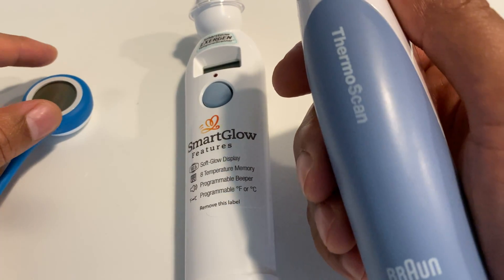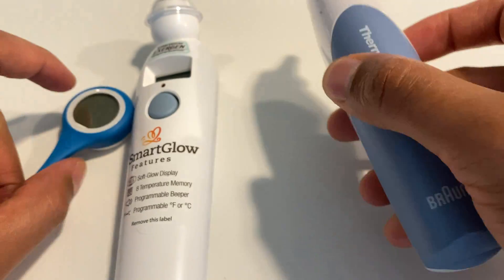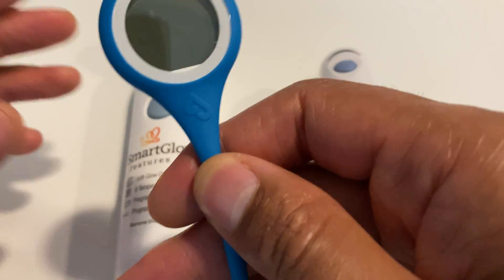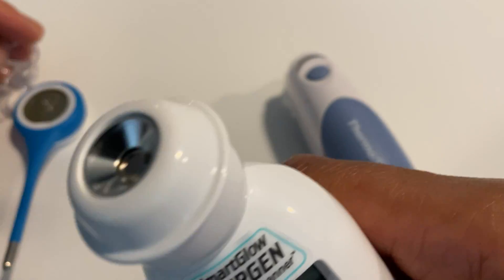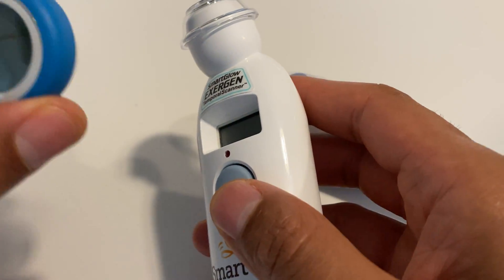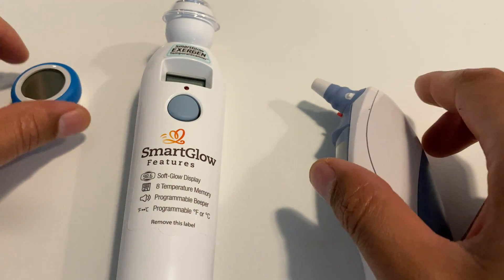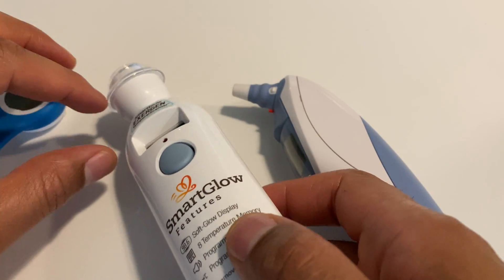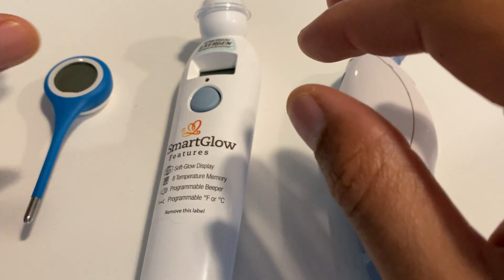Thermometers – Braun Thermoscan Thermometer vs Exergen Smartglow vs Kinsa Quick Scan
Comparing and contrasting Braun Thermal Scan Thermometer versus Smart Glow Thermometer by Exergen versus Kinsa Quickscan Thermometer. In this video and discuss which thermometer is better for different situations as well as the cost and ease-of-use.